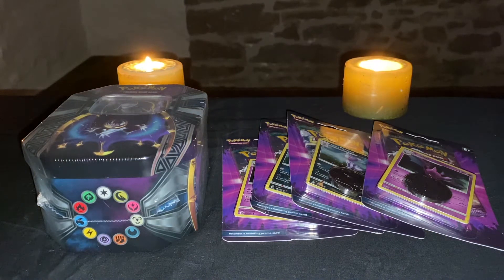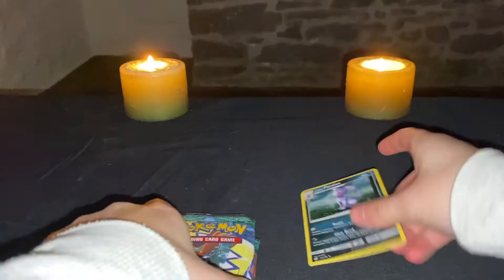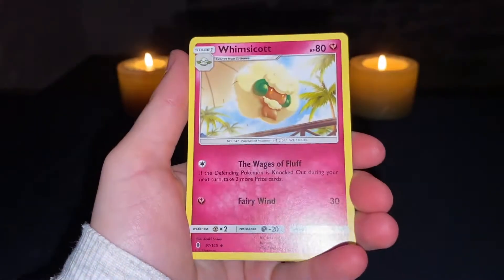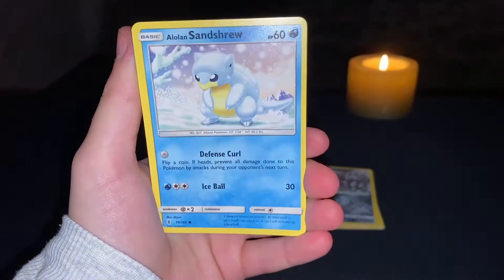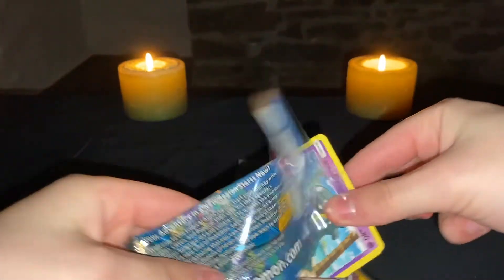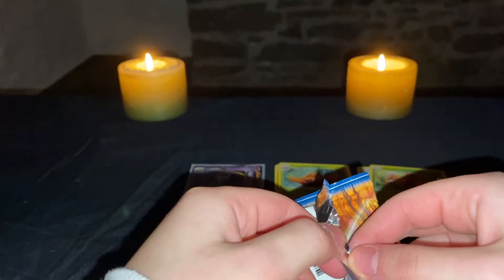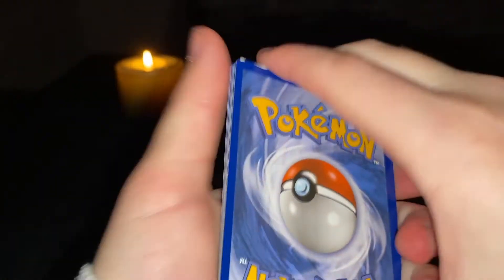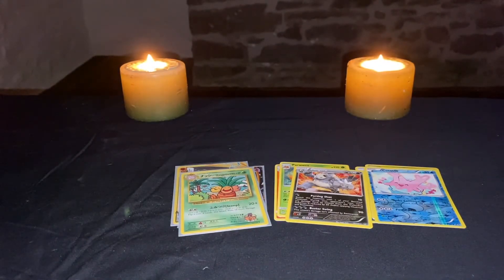Opening Spooky Pokemon Products In A Haunted House *HALLOWEEN SPECIAL*